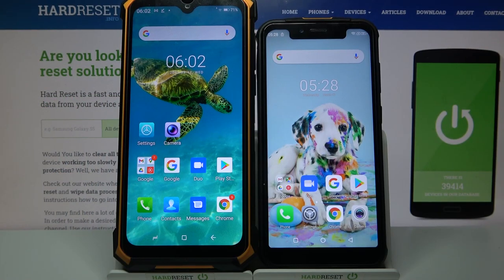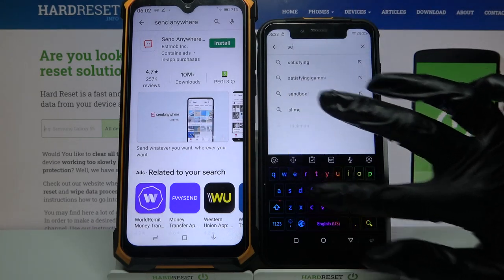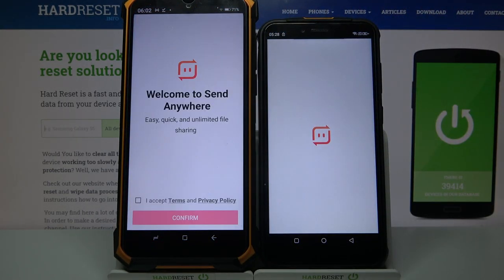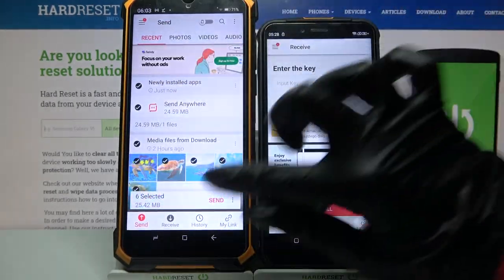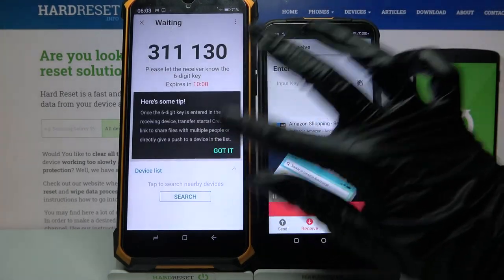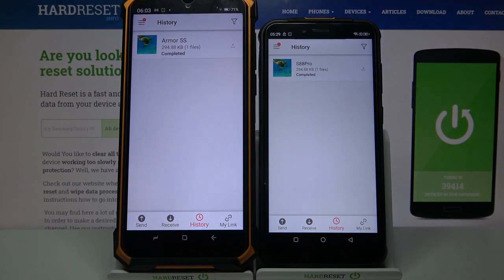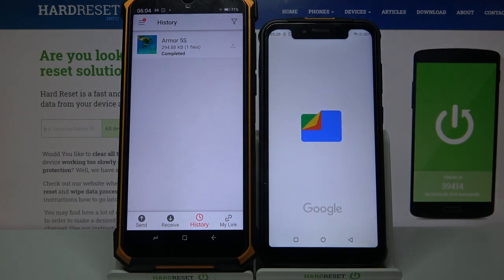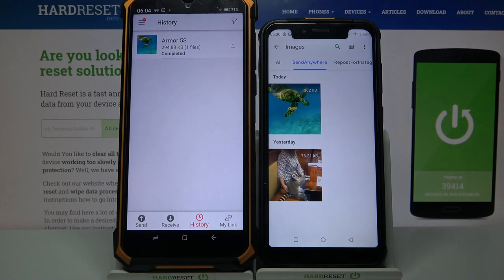How to Transfer Files from Android to ULEFONE Armor 5S using Send Anywhere App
Read more info about ULEFONE Armor 5S:
Wondered to check out how to smoothly  move multimedia from the Android phone to ULEFONE Armor 5S? Do you want to get the knowleadge of how to use Send Anywhere app to transfer data between Android devices? We woudl like to presen the tutorial, where we show you how to download and install Send Anywhere app to send storage of the Android phone to ULEFONE Armor 5S. If you are looking for a solution to share Android files to the Ulefone device, use the attached instructions and learn how to download the dedicated app that gives you the possibility to move storage between Android and the Ulefone smartphone. Let’s follow the above instructions and move Android data to ULEFONE Armor 5S. Visit our HardReset.info YT channel and discover many useful tutorials for ULEFONE Armor 5S.

How to use the send anywhere app on an Android phone? How to transfer files instantly on ULEFONE Armor 5S? How to move Android data to ULEFONE Armor 5S? How to share data between Android and ULEFONE Armor 5S? How to send data from Android to ULEFONE Armor 5S? How to share Android files to ULEFONE Armor 5S? How to transfer data to XIAOMI Mi 11 without network access? How to transfer data to a specific device?